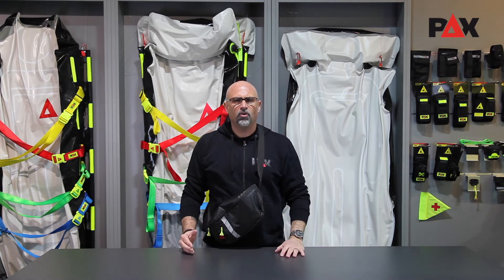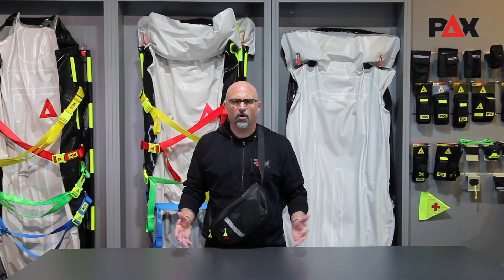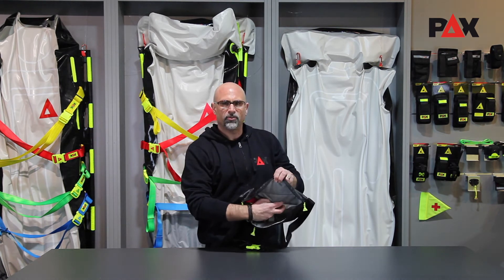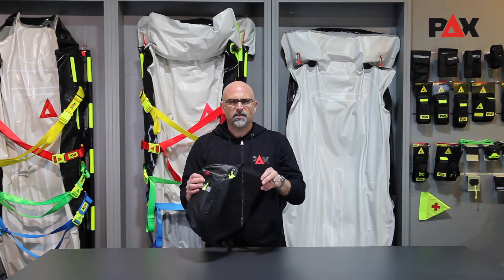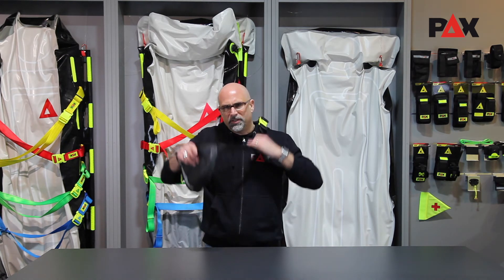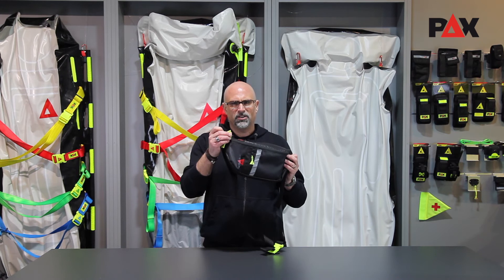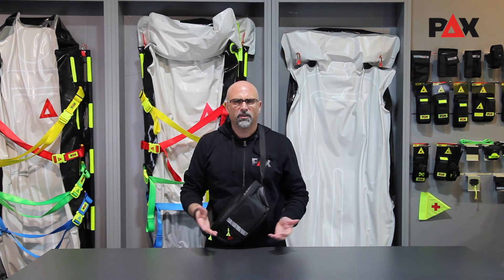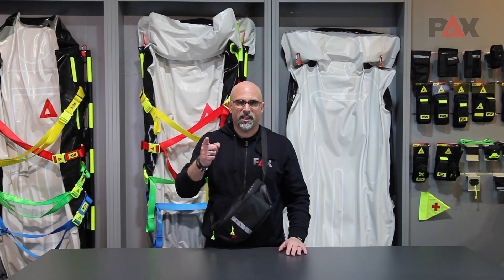PAX Crossover Bag Crag ENG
Thanks to its compact and ergonomic design, our PAX Crossover Bag Crag allows freedom of movement and quick access to its contents. Its applications are extremely versatile. Whether as a leisure, travel or work bag. It is suited for adults and children and perfect for bike rides, day trips, hiking, traveling, camping, shopping and the office.